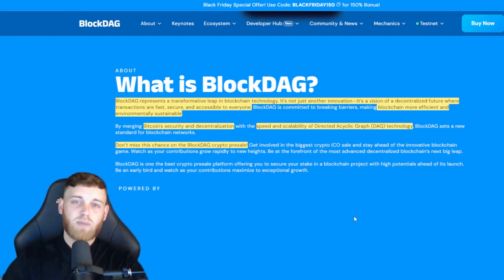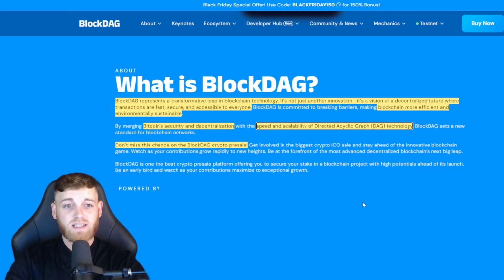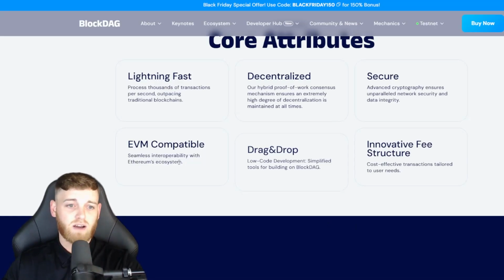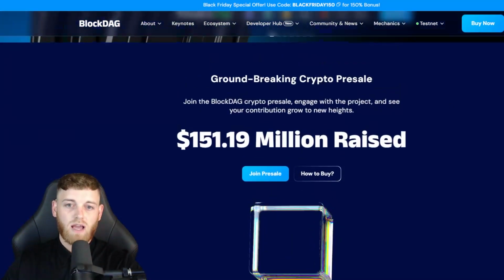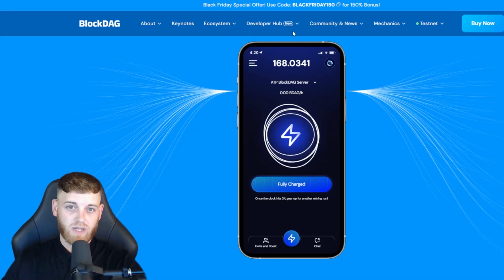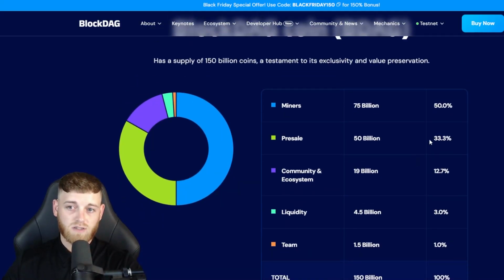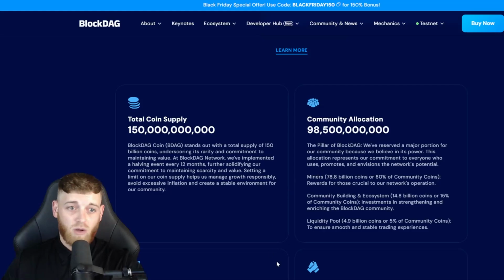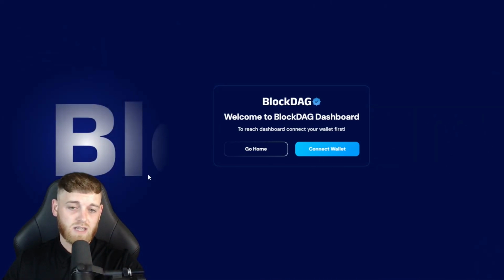BLOCKDAG($BDAG) | BIGGEST ICO EVER | LAYER 1 BLOCKCHAIN PRESALE | DON'T MISS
💎- Indicator Access, DAILY Spot & Leverage Trading Alerts!

Discover BLOCKDAG, the groundbreaking Layer 1 blockchain making waves with the BIGGEST ICO EVER! Don’t miss out on this revolutionary presale that's set to redefine the crypto space. Learn why BLOCKDAG is the future of Layer 1 technology and how you can be part of the next big blockchain evolution.

👀- BLOFIN Exchange Sign Up Link (Up To $5,000 Bonuses!)

Everything covered in this video:
📈 BLOCKDAG($BDAG) Price Analysis
🔍 BLOCKDAG($BDAG) Technical Analysis
🌐 BLOCKDAG($BDAG) Live Update
📊 BLOCKDAG($BDAG) Charts Explained
🎙️ Crypto Chester's Insights
📰 BLOCKDAG($BDAG) News Today